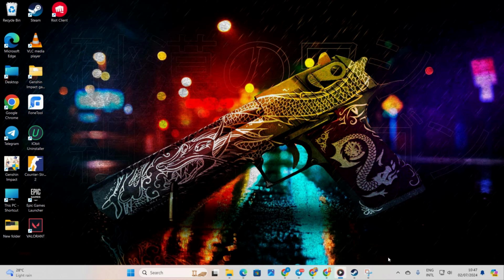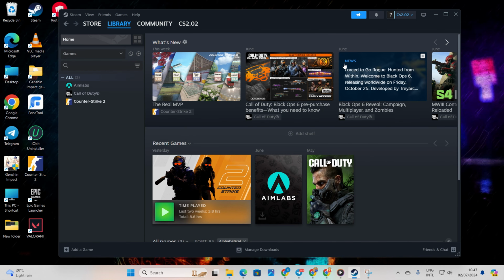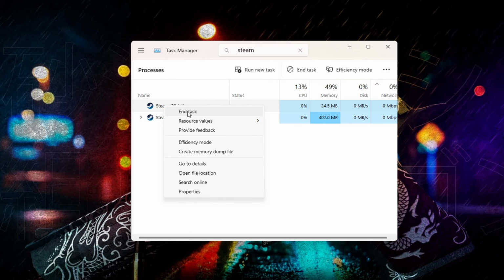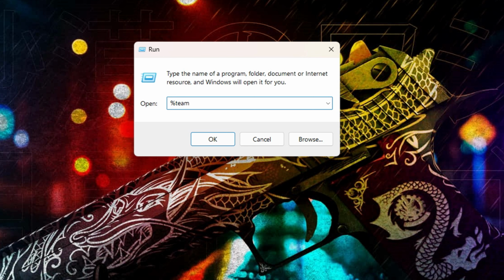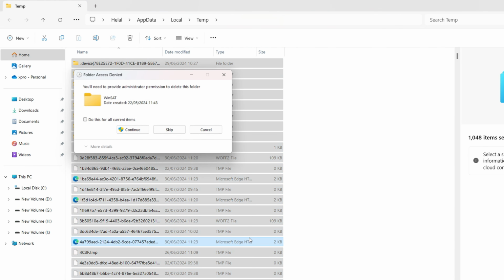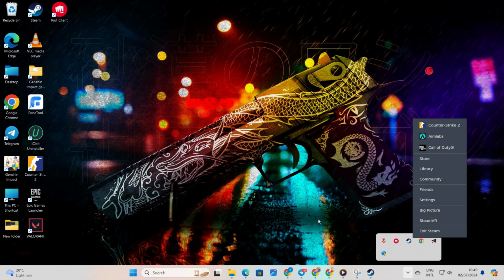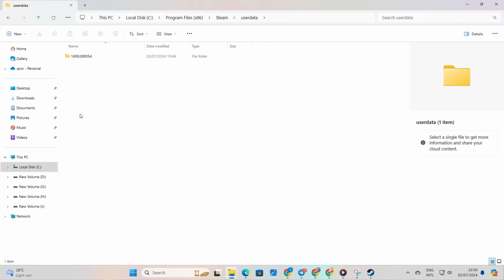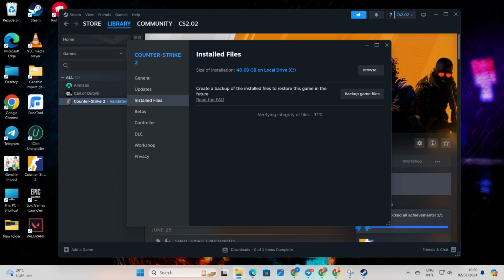How to fix VAC was Unable to Verify Your Game Session Error on CS2 PC | CS2 Matchmaking Failed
If you were looking for a way to fix the 'VAC was unable to verify your game session' error on CS2 PC, Look no Further! I'm here to give you the proper guidelines you can follow to solve. This matchmaking error is in CS2. Solving this issue would guarantee you proper access to VAC-Secured Servers and Game Stability which will ensure smooth gameplay without any issues. just follow my instructions carefully, and you'll quickly resolve the VAC error in your Counter-Strike 2 PC.

Whether you want to resolve the VAC error in your Counter-Strike 2 for good or want to find a 'VAC was unable to verify your game session' error solution, I've got you sorted! So don't hesitate and jump right into the video now!